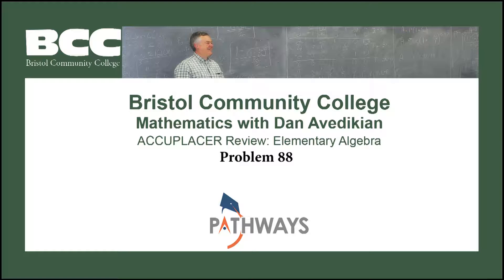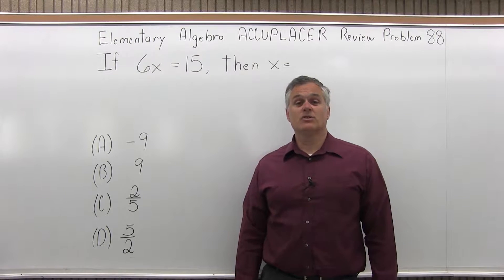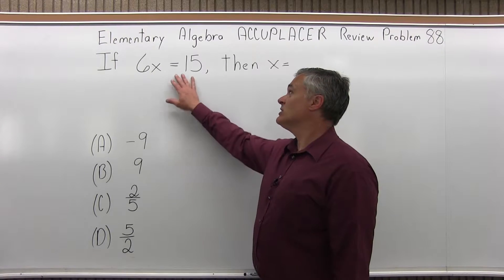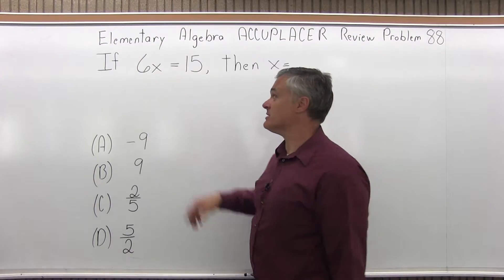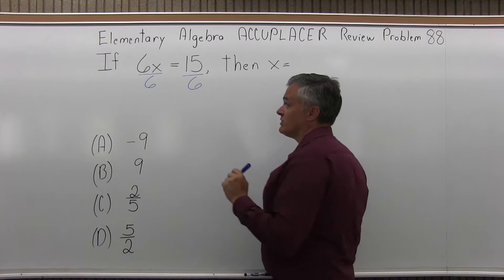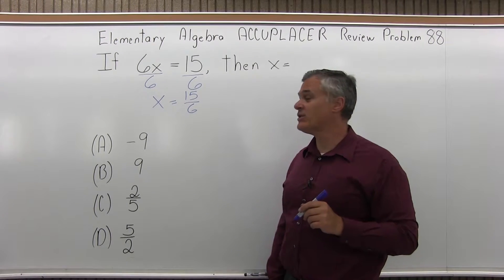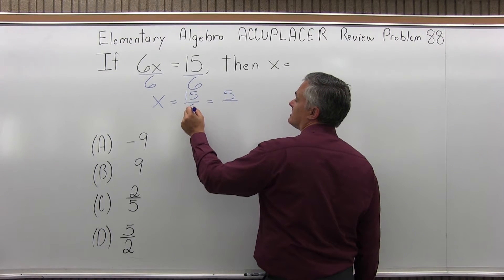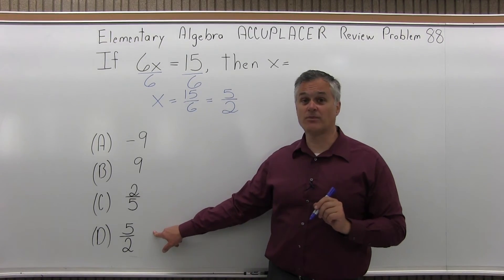ACCUPLACER Review: Elementary Algebra Problem 88 - Mathematics with Dan Avedikian